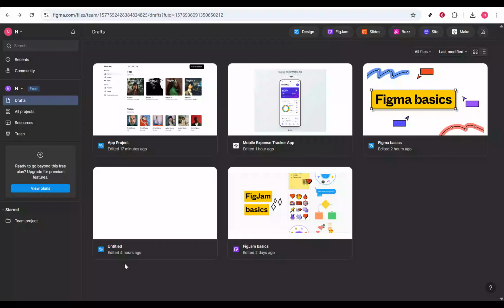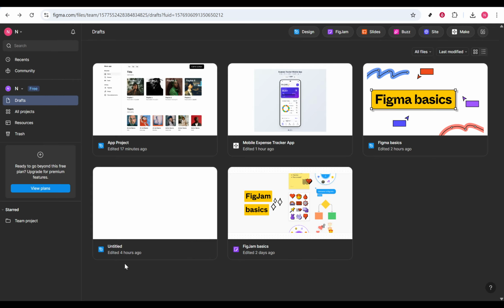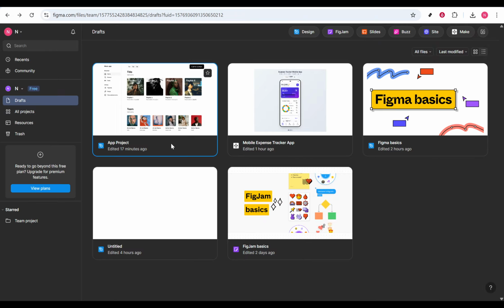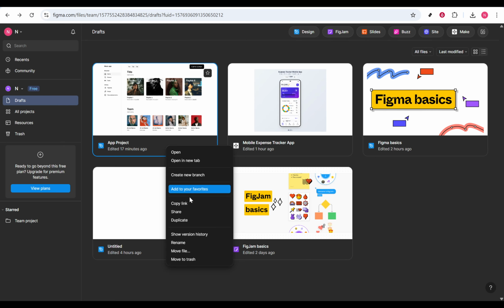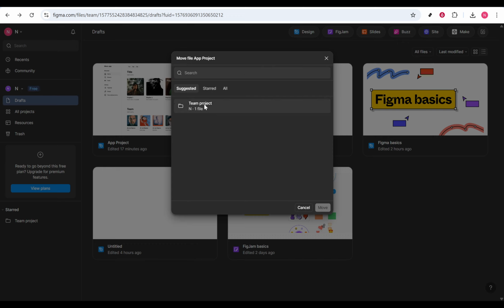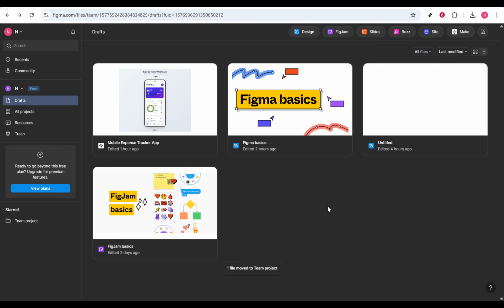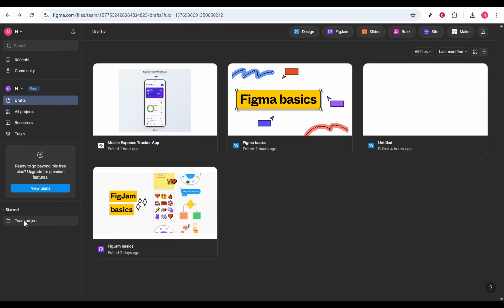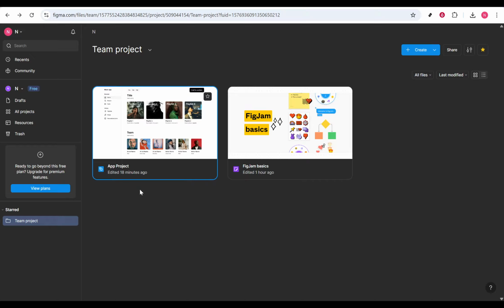How To Move Figma Drafts Files To A Team Project (2025 Easy Guide)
⚡ Learn how to move your draft files into a team project to keep your workspace organized.